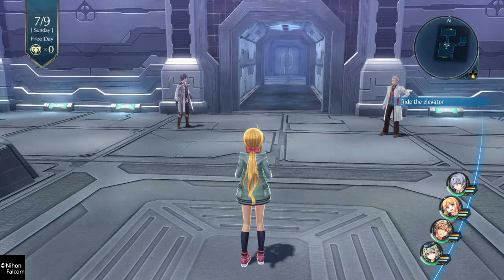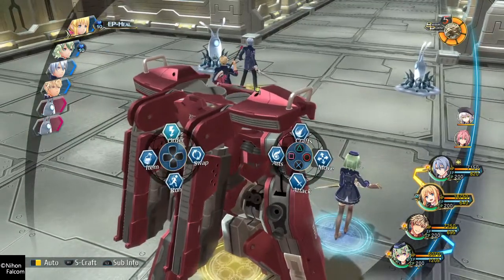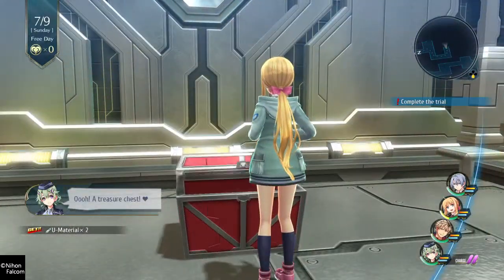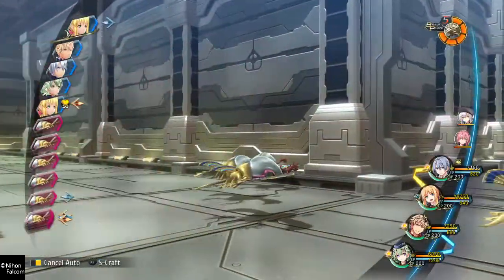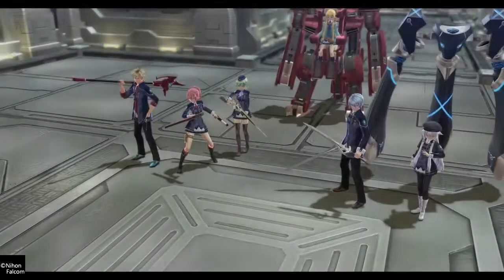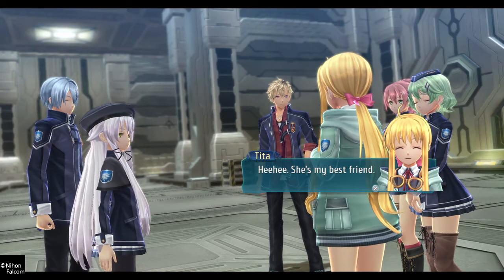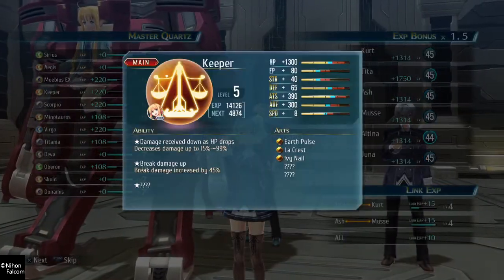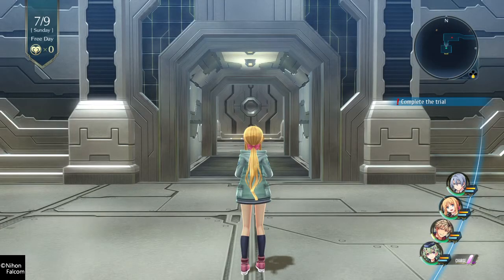The Legend of Heroes: Trails of Cold Steel III (Part 122)